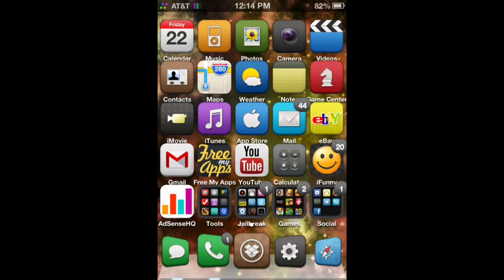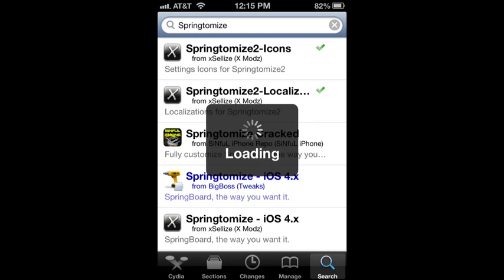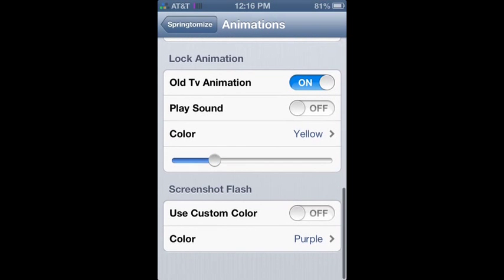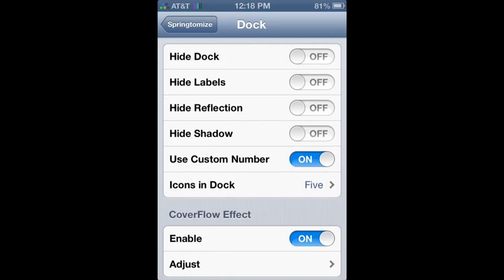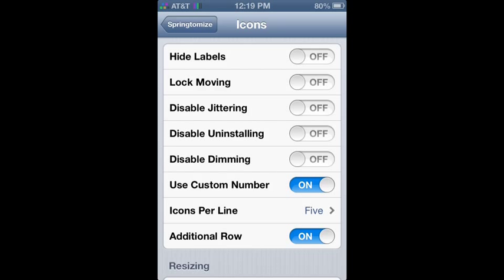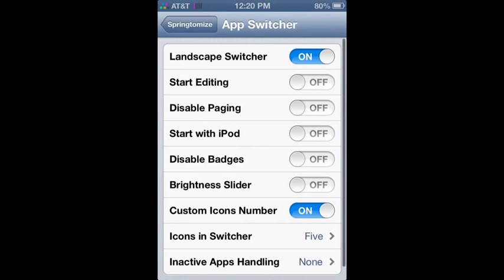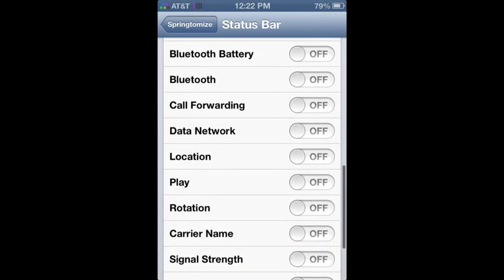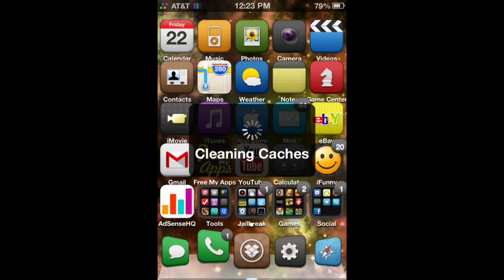How To Use Springtomize 2 NEW 2013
How to use springtomize 2